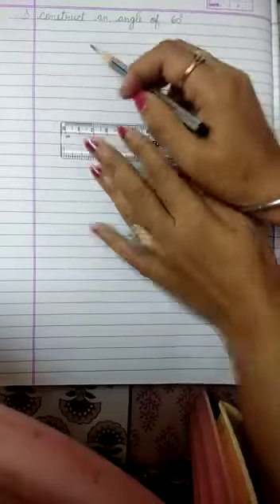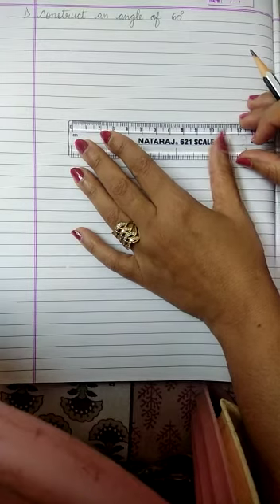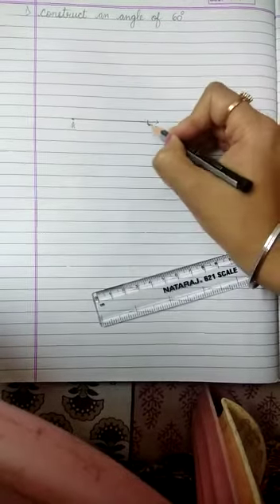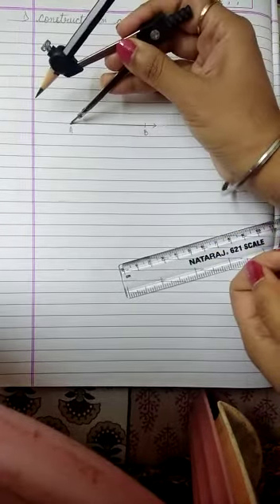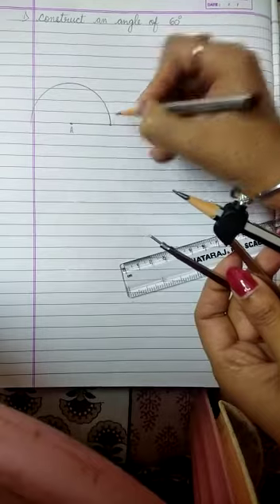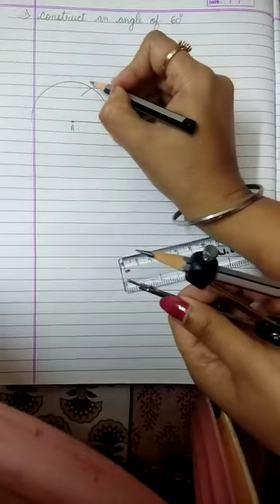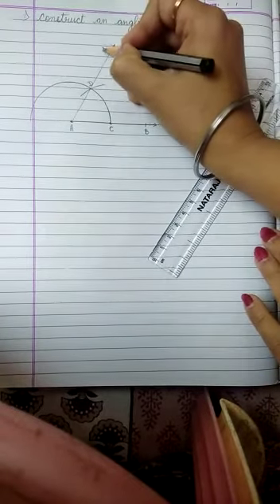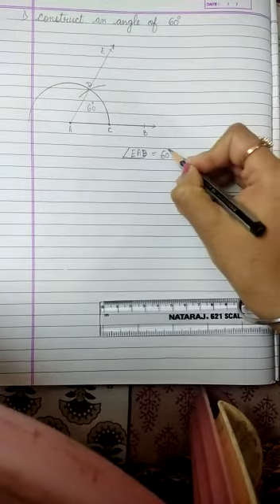Class V || Angles || Maths || Video 1